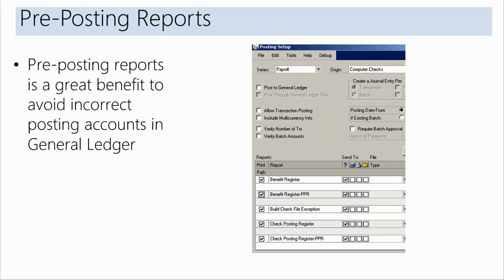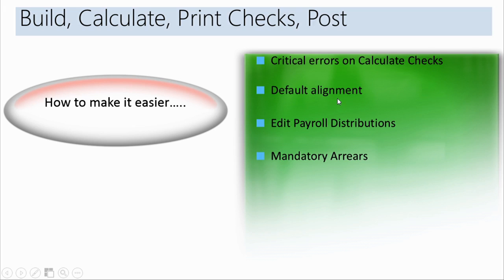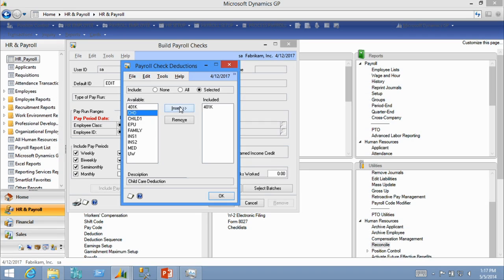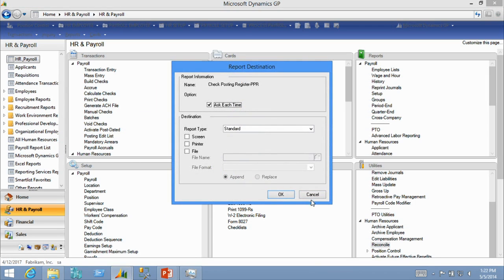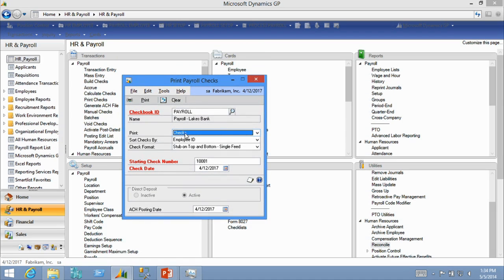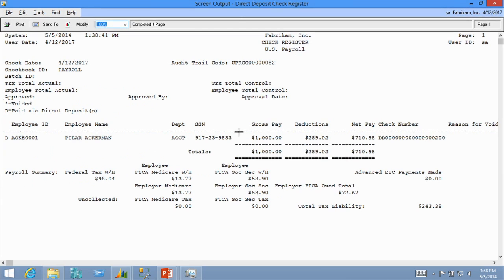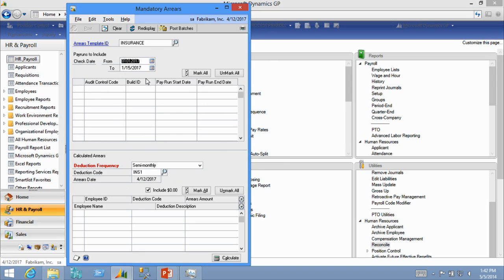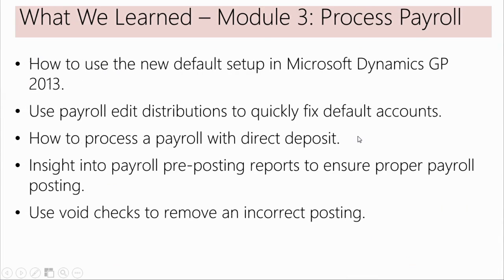GP2013: Process Payroll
Terry Heley, Dynamics Escalation Engineer, gives an overview of what HR and Payroll in Microsoft Dynamics GP 2013 offers including Process Payroll.